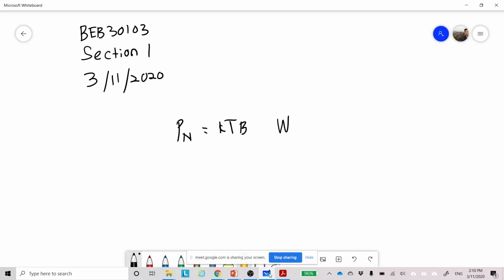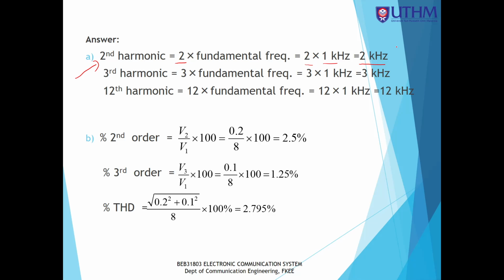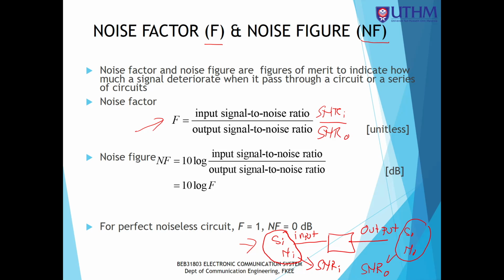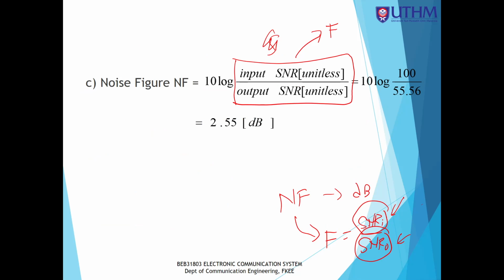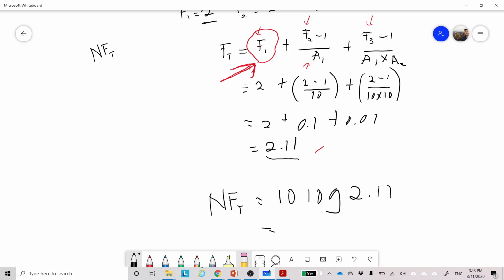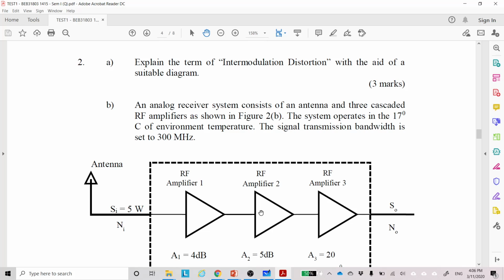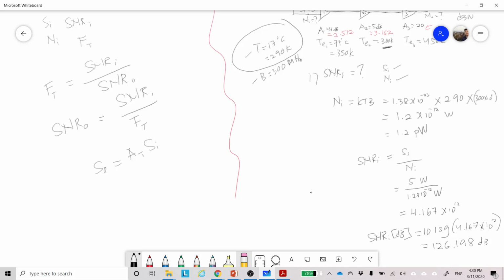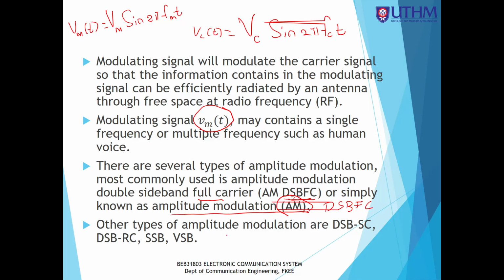Lecture Video - Week 4 - 3 November 2020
Chapter 2 - Noise